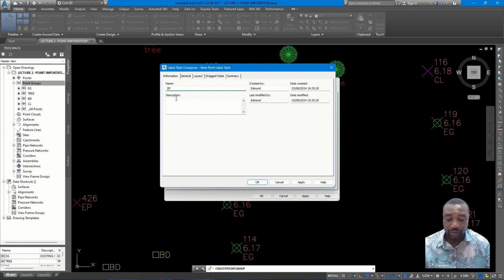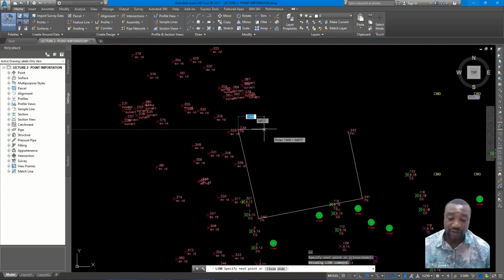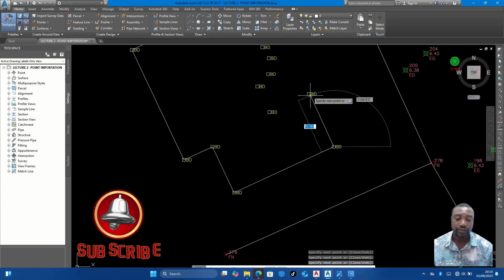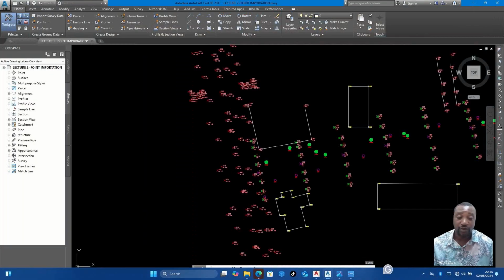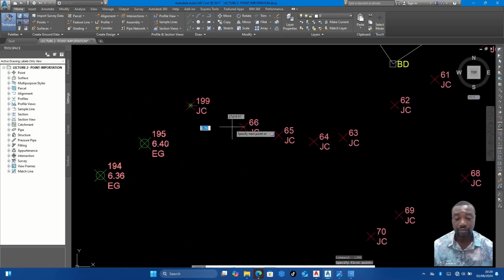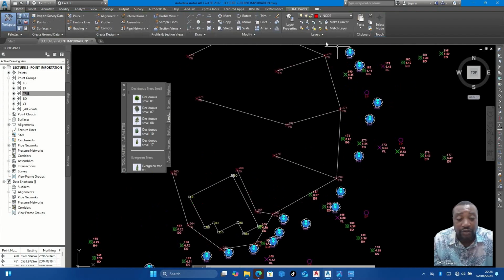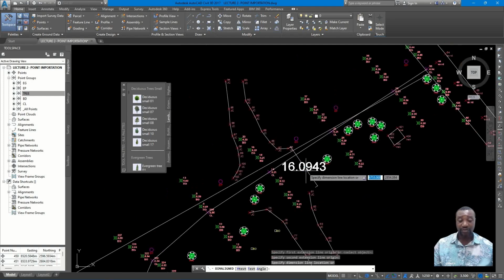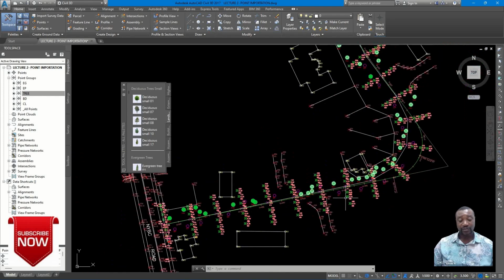SITE PREPARATION FOR ROAD ALIGNMENT TAKE-OFF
This Lecture is to help beginners in Civil 3D to generate a 2D planner view for their site, information from the field will be well interpreted at this stage to enable the young designer to kick start or take off alignment works to the next level
So, at the end of this lecture:
1. You will be able to relate pieces of information from the surveyor's field book to your design site
2. Imported points will be fully grouped into layers and ease in organizing what is needed or not is now obtainable
3. Detailing of the site with 2D lines to represent items like buildings, fences, etc. will be achieved by you
4. You will accurately design your best-fit alignment for the road in any virgin site.